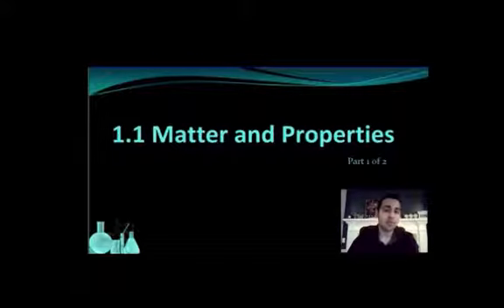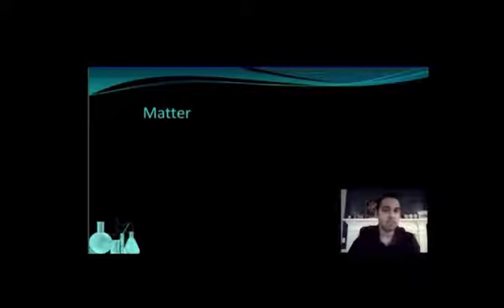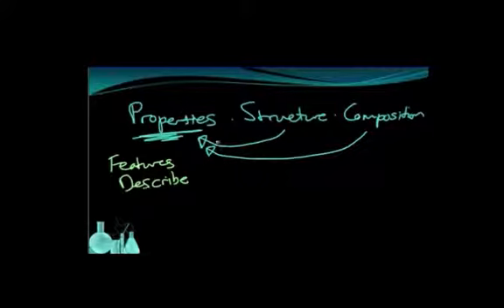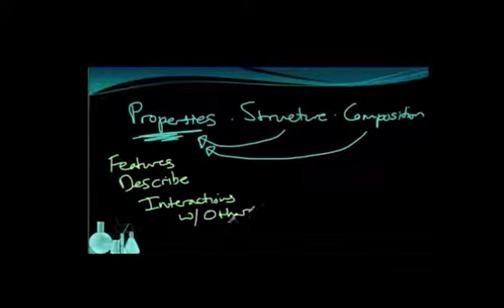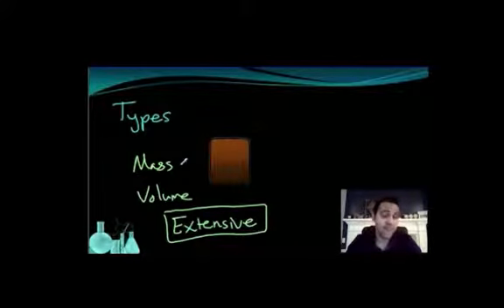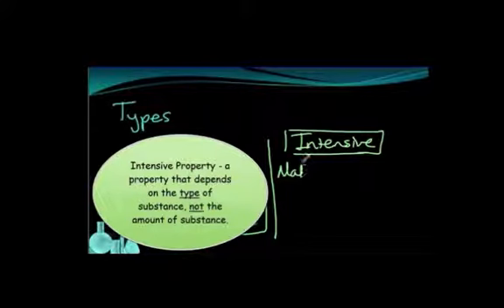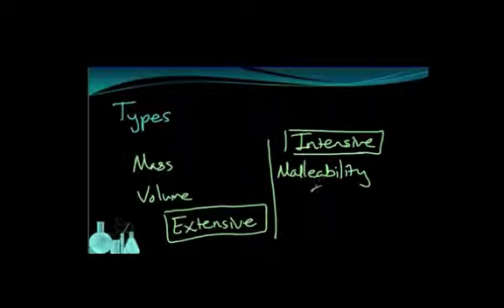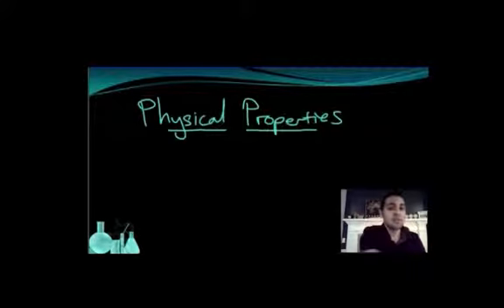matter 1 of 2